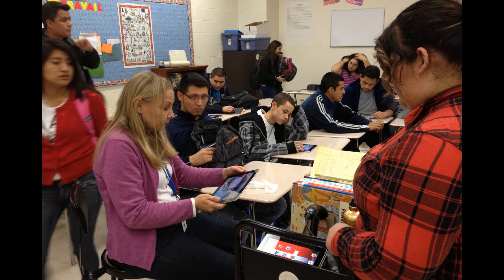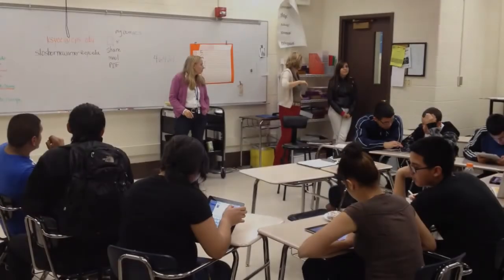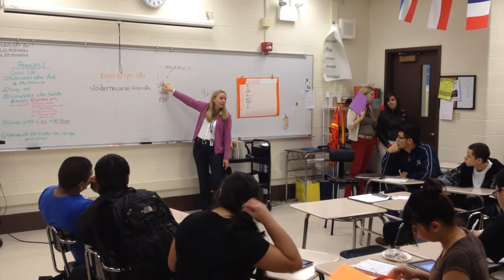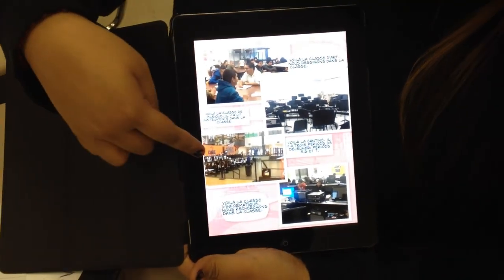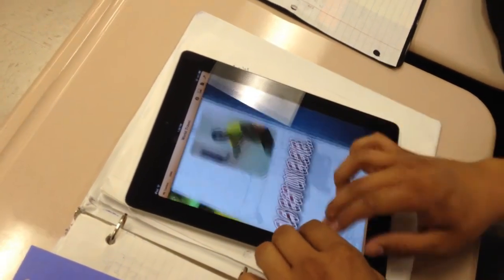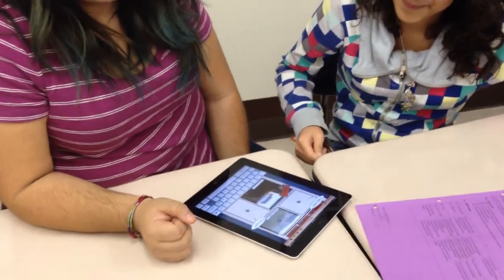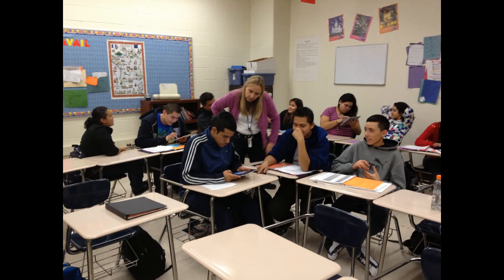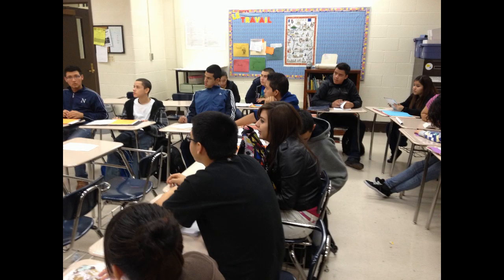Mobilary: Juarez High School iPads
This video describes how the teachers and students at Benito Juarez High School in Chicago use iPads to support their library program.  See mobilary.wikispaces.com for more information.